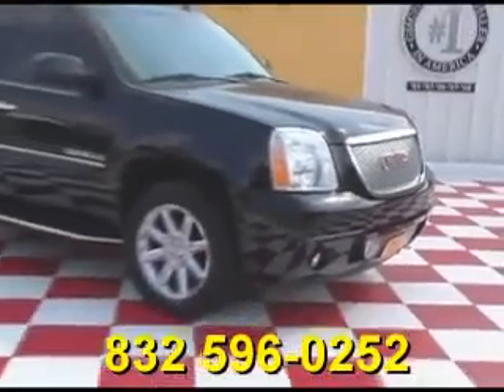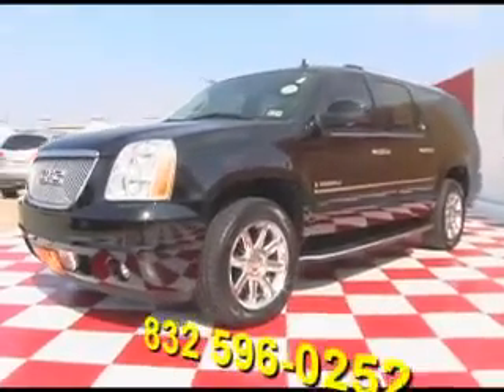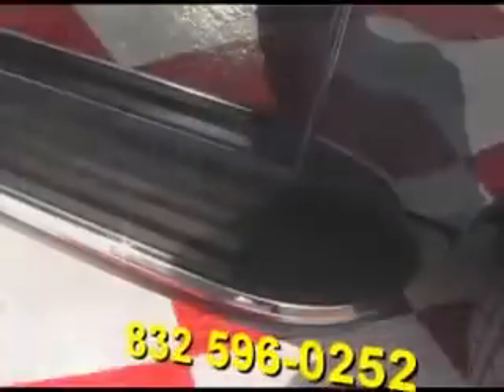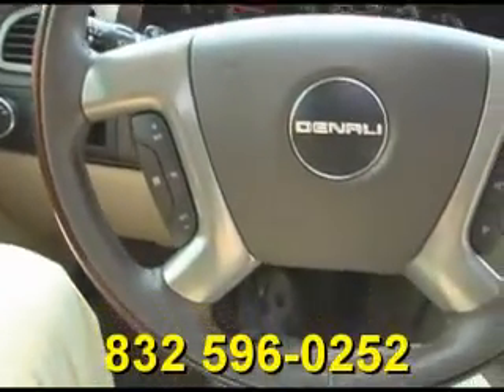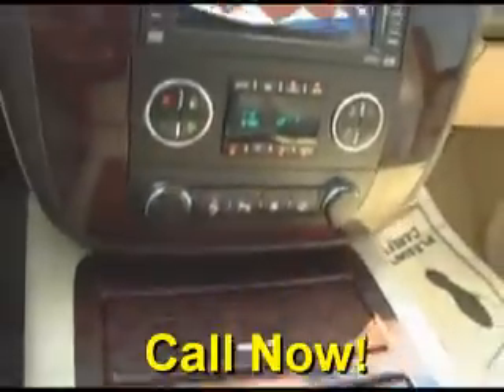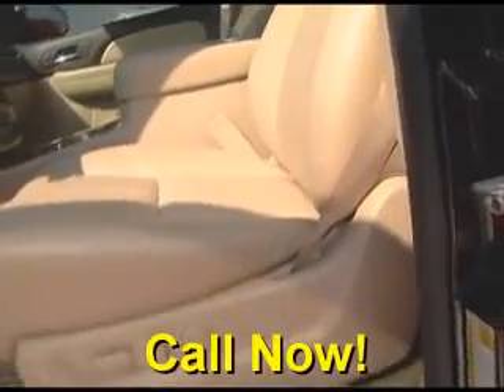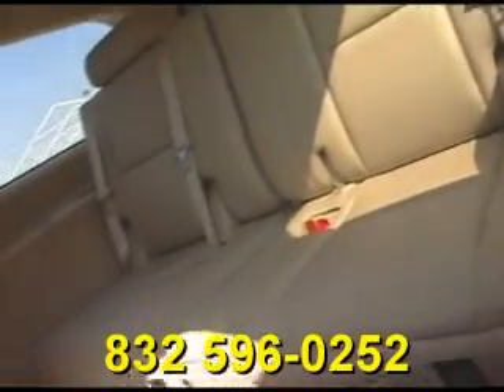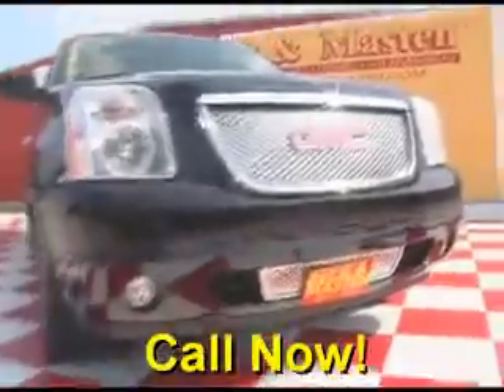2008 GMC Yukon XL Denali Black